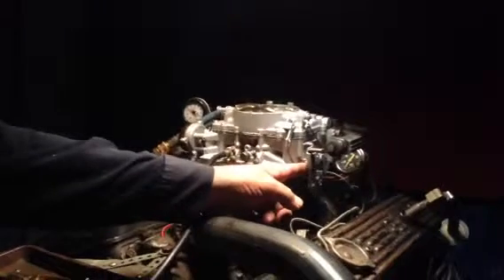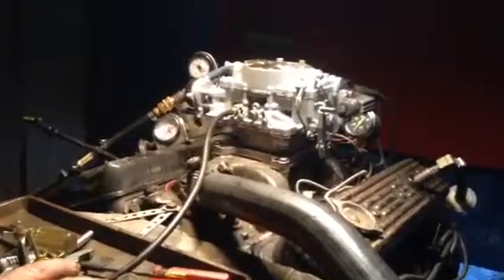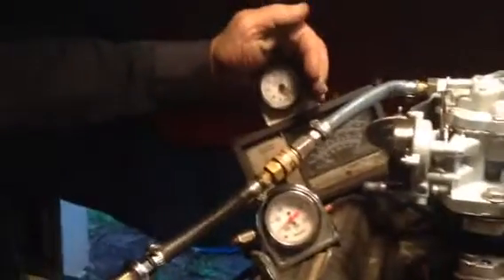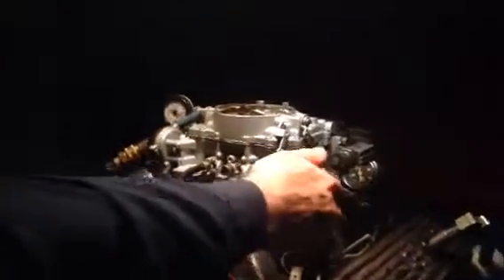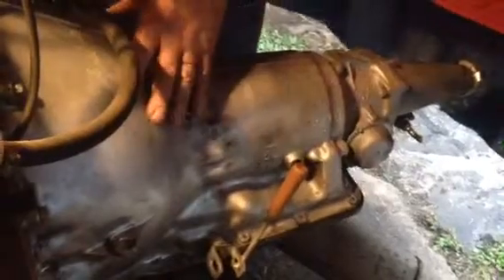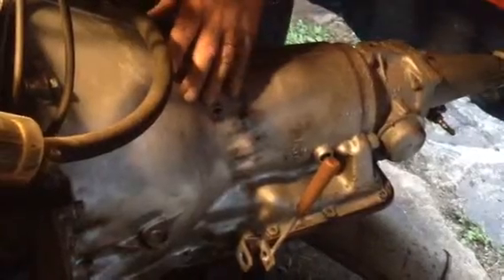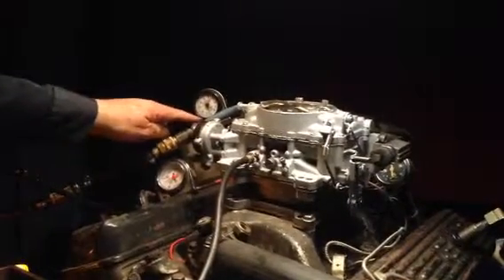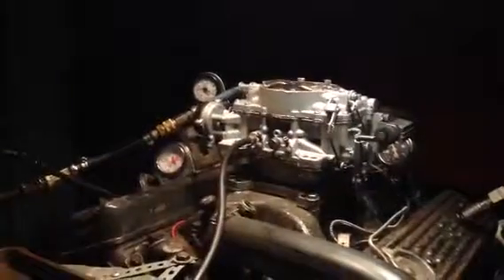Cadillac afb Carter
This is an afb Cadillac carb that is being tested on a running engine.